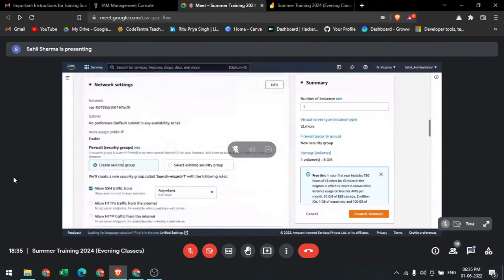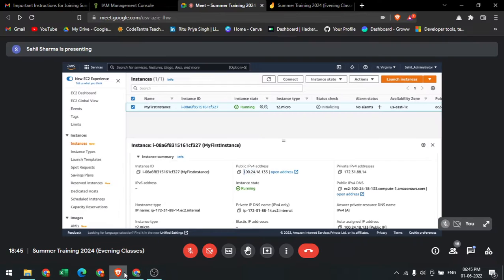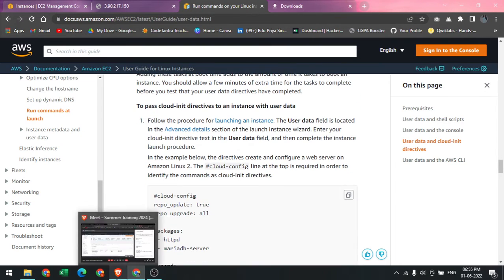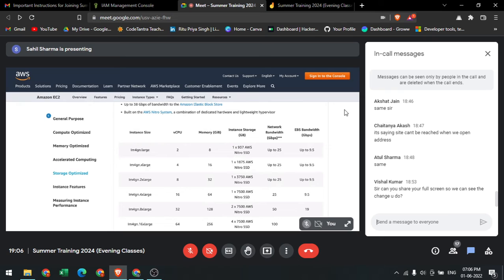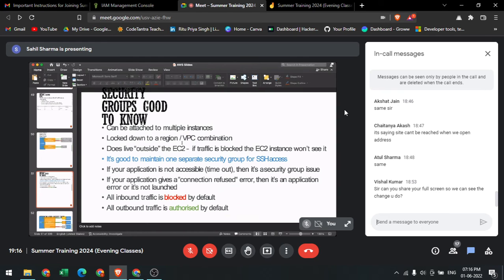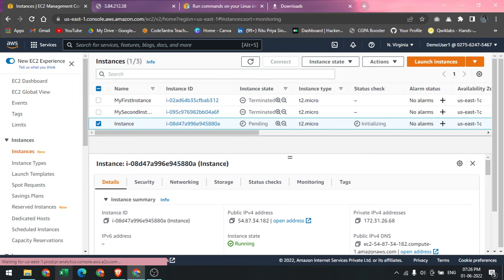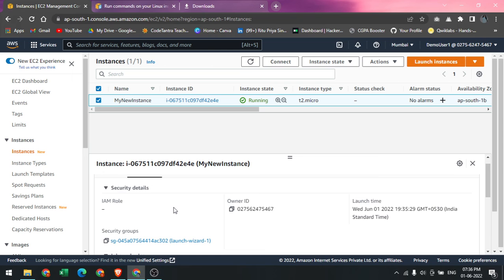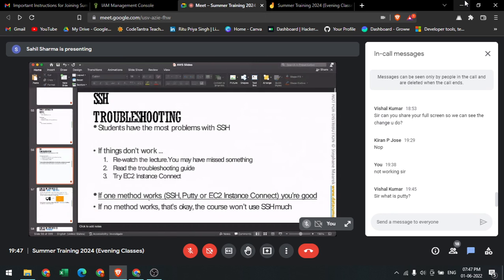Day3 B || DEVOPS SUMMER TRAINING